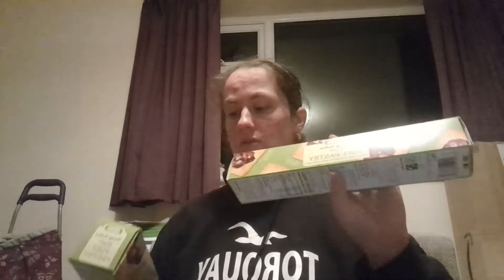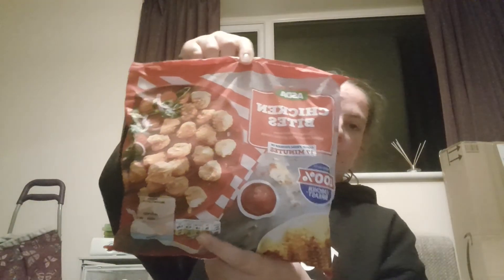I got A £60 ASDA Foodshop for £10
I had a Voucher for £50, making it £10.54

Price List -
JUST ESSENTIALS by ASDA Xmas Yule Log each 2 @ £3.70
Celebrations Milk Chocolate Box of Mini Chocolate & Biscuit Bars Sharing Tub 650g - 1 @ £4.00
JUST ESSENTIALS by ASDA Chunky Chicken in White Sauce 392g 2@ £2.50
JUST ESSENTIALS by ASDA 45 Refuse Sacks 75 Litres 45pk 1@ £1.10
Pot Noodle Sweet & Sour 90g - 1 @ £1.00
ASDA New Potatoes in Water 300g- 2 @ £1.00
Domestos Thick Bleach Original 750ml - 1@ £1.15
Bacardí Carta Blanca White Rum 1l - 1@ £17.00
Pepsi Max Bottle 2l - 2@ £4.00
Vimto No Added Sugar Mixed Fruit Squash 2lt - 1@£2.50
ASDA Ground Black Pepper 104g - 1 @£1.25
JUST ESSENTIALS by ASDA Gala Apples 6pk - 1@£0.90
ASDA Crisp & Tender Chicken & Bacon Pasta Salad 345g - 1@£1.75
ASDA Coronation Chicken 410g - 1 @£2.00
ASDA BBQ Chicken Salad 355g - 1 @£1.75
ASDA Ready Rolled Light Puff Pastry 375g - 2@£2.30
JUST ESSENTIALS by ASDA 2 Chicken Kievs 260g- 1@£1.99
ASDA Takeaway Chicken Bites 600g - 1@£3.30
JUST ESSENTIALS by ASDA 4 Cheese & Bean Bakes 4x100g- 1@£1.00
ASDA Seasoned Potato Wedges 750g - 1@£1.30
Warburtons Soft White Sandwich Thins 6pk - 1@£1.30
The BAKERY at ASDA Soft White Toastie Thick Sliced Bread 800g- 1@£0.90

Groceries £58.54
Pick & pack* £2.50

Thank you for supporting my channel by watching this video! If you want a video on anything else please feel free to let me know, I am always looking for new ideas.
Please note with my budgeting videos I get paid once a month now, so there will be only one video a month regarding my budget setup.